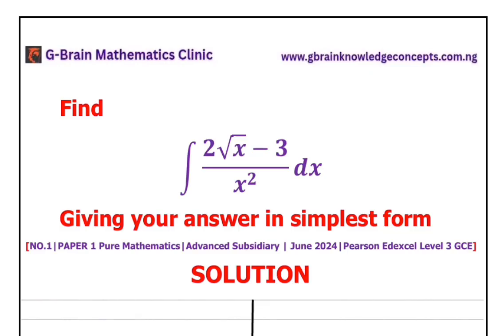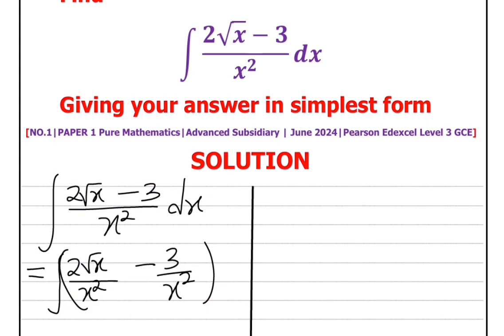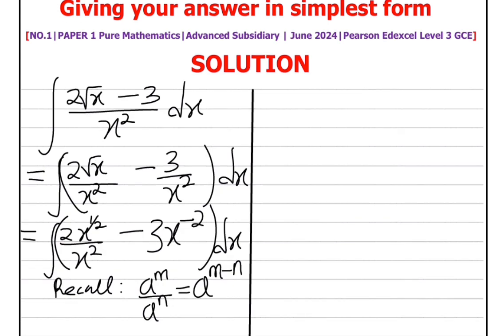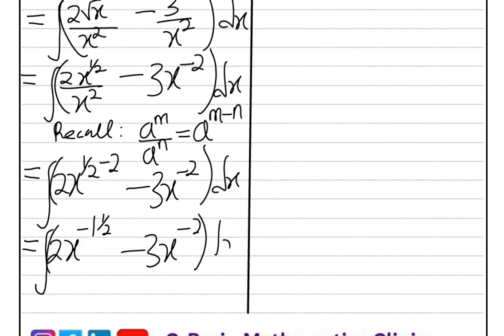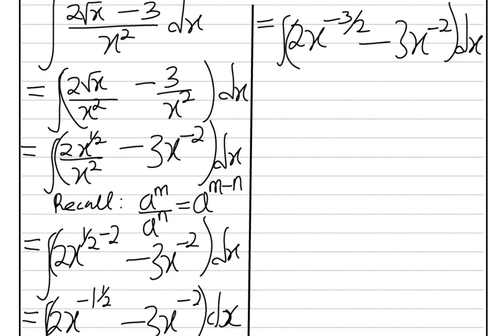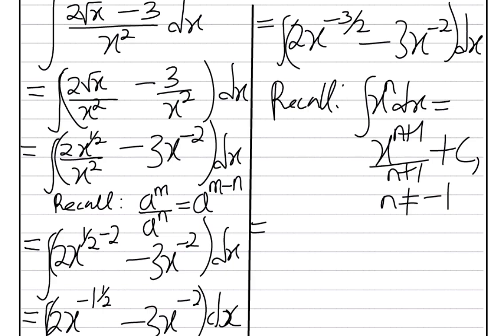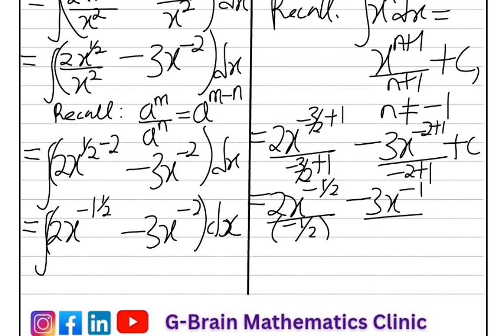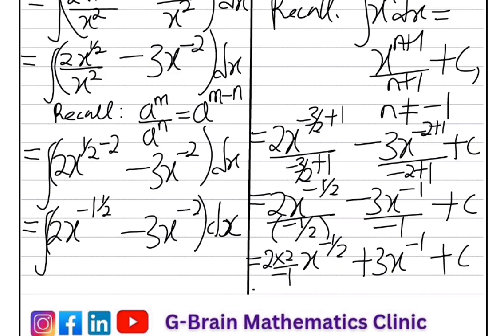A-LEVEL | AS LEVEL MATHEMATICS | INTRODUCTION TO INTEGRATION | INTEGRATION PROBLEMS | LESSON 1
In this lesson, we introduce Integration and explain the fundamental ideas, rules, and notation needed to solve integration problems.
We work through A-Level and AS-Level integration problems step by step, with clear explanations and practical examples. This lesson is highly beneficial for students preparing for A-Level, AS Level, JUPEB, IJMB, IGCSE, GCSE, WAEC, NECO, and other advanced Mathematics examinations.